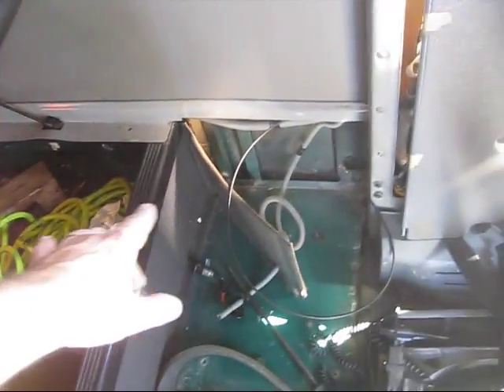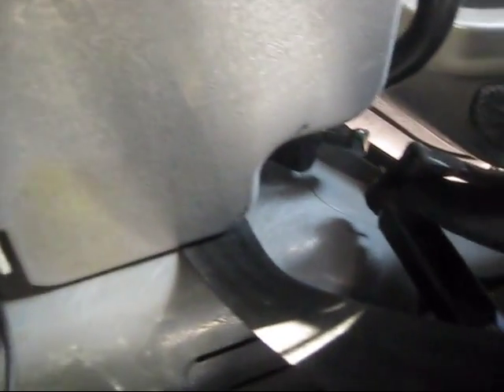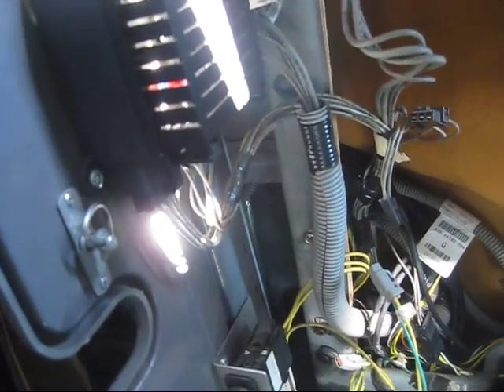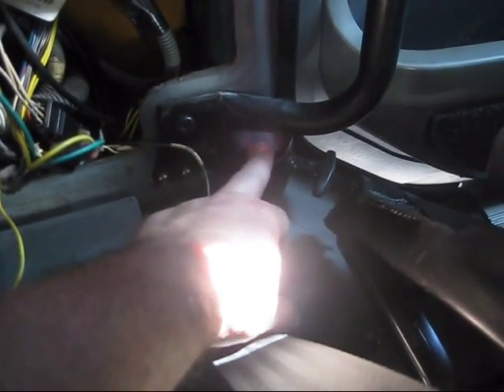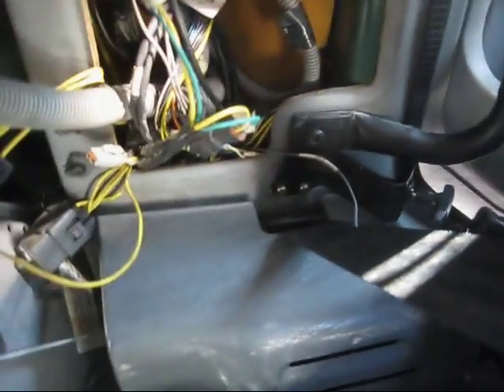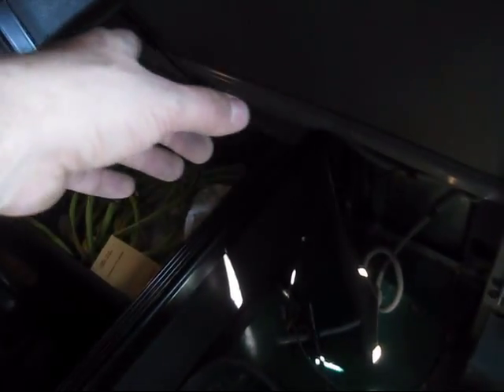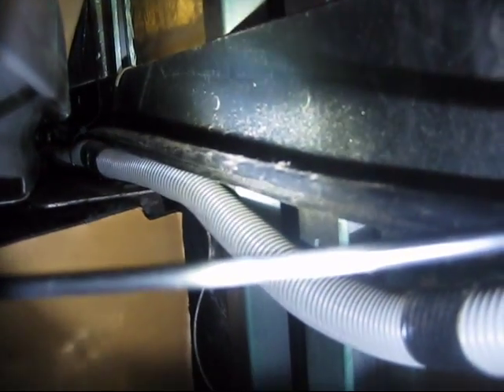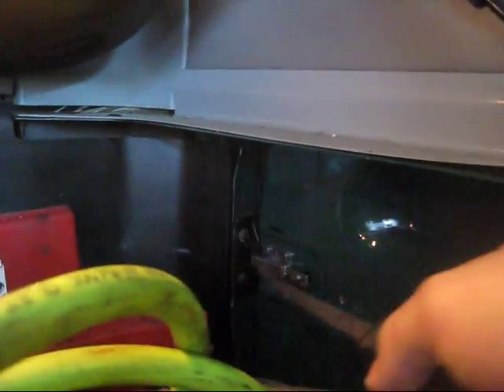Door cable broken needs to be fixed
I call it the snake cable, this is a cable runs from the drivers side seat at the bellow and near the lower side door to the rear under the bed where it controls the door out side where you put your reflectors, tools, air hose and on.

This cable was broken for a while and several times when I was told to open the side door I had to go under the bed with a long screw driver to open the door

I finally decided to have it repaired , but this guy did not know what he was doing. I told him quit forget it

When I was in Texas I said to my self , it is time for me to get my hands dirty and fix it for good.

I did a better job then the mechanic, it works real good and I did a clean job that's the most important part of this repairer, clean work

This is my life surviving over the road Sun rise to sun set, on road and off road leads me through the mountains into the back woods of America

This is my life the adventures I face beyond ones expectations day in and day out of my life

Fallow my trails through North, South, East, West streets into the High ways of America there is much to be learned in life as I move forward  path into the future